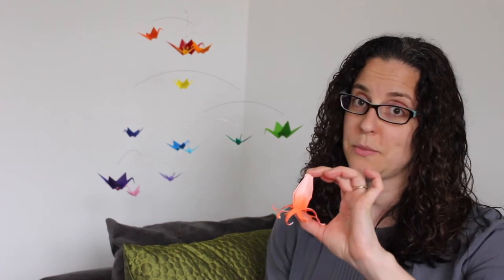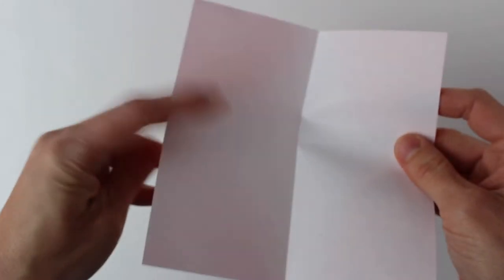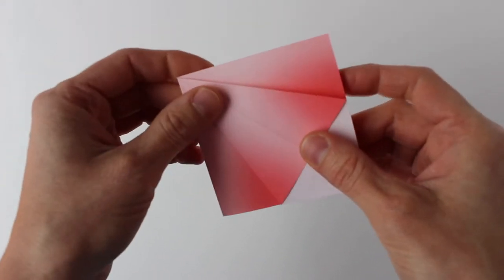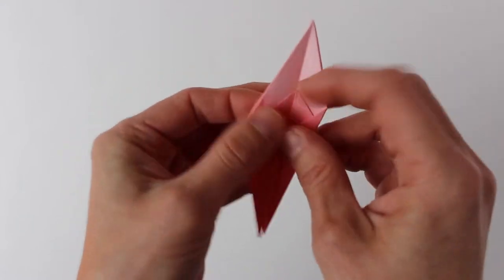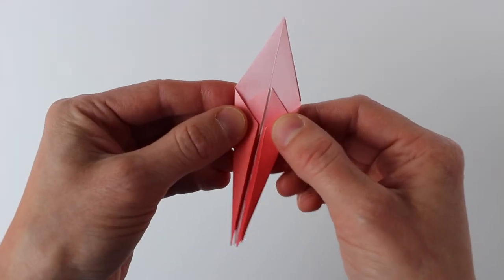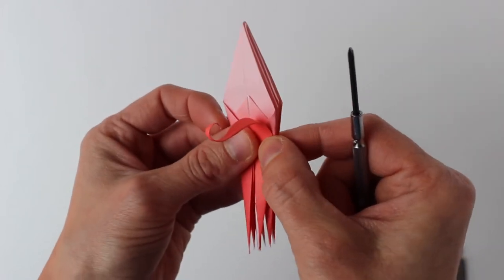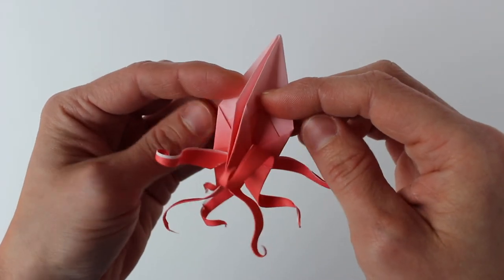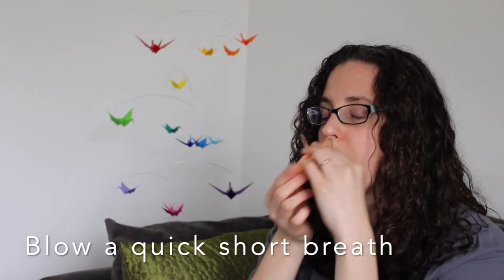Origami Octopus Tutorial Full Length Octopus Review Episode 03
Review of the traditional origami octopus - a full length tutorial on how to fold an origami octopus, as well as tips and tricks to make it easier.

This is a model that I've had several people ask me about over the years. It's actually a really simple model to fold, but what makes it look so neat is what you do to finish its arms.

You should use origami paper for this model, anything thicker will bunch up and be harder to fold, shape, and inflate.  I like color harmony paper that has a gradient of color - it makes them look more realistic and fun.